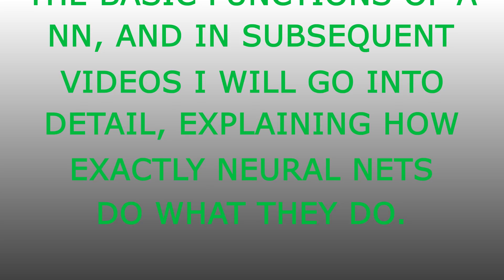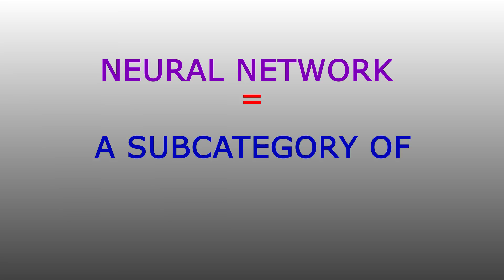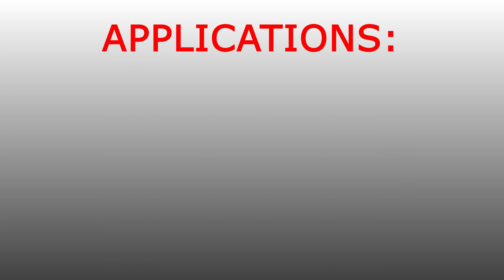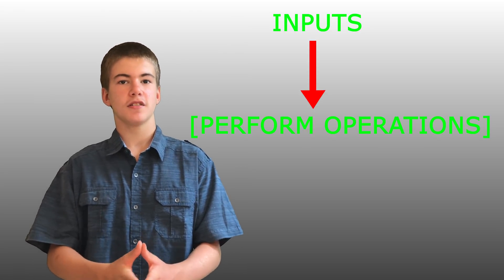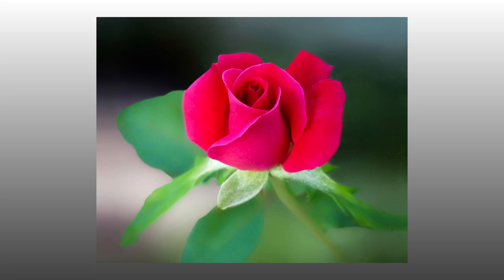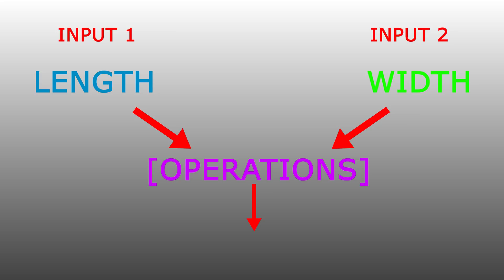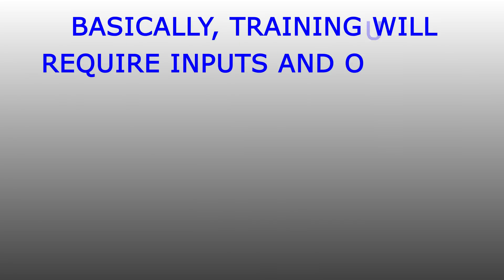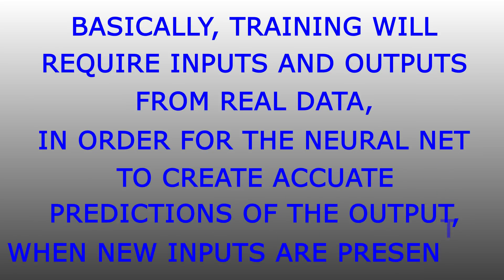Neural Networks [Machine Learning]: A basic introduction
In this video, I introduce basic neural network and artificial intelligence concepts. In fact, I would recommend this video to kids, as it is relatively simple, and still introduces many Machine Learning concepts!

First, I describe what exactly a neural network is. From there I describe the basics, regarding how neural networks function, and
I also show some of its applications. Finally, I give a basic example and explain how a neural network could be used to figure out the solution.

In the following videos, I will go into detail, describing how exactly neural nets work.

Also, let me know how you feel about the transitions in which my entire body moves, making space for text and images. Would you rather have a different transition style? I'm not sure myself, and any feedback would be greatly appreciated